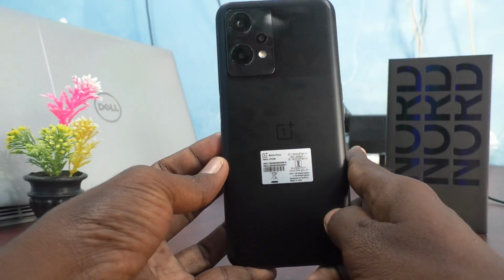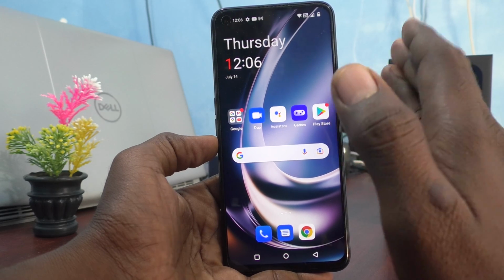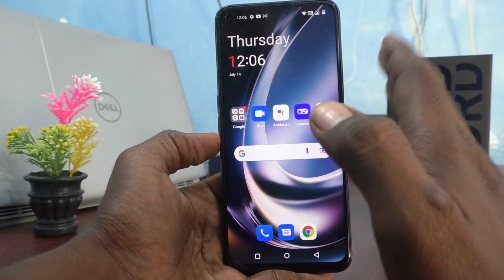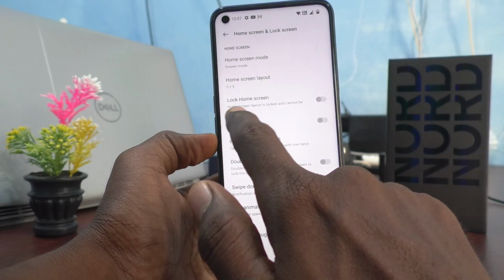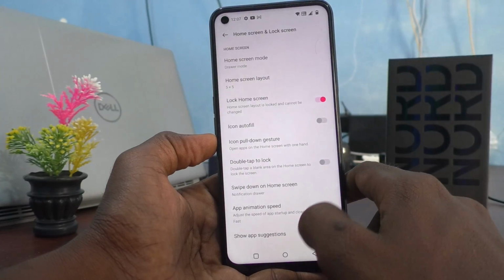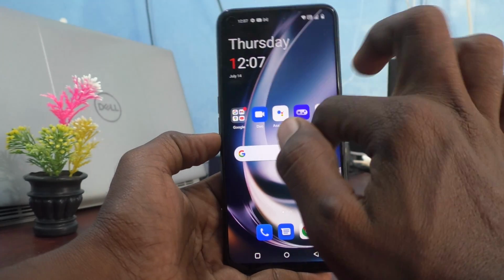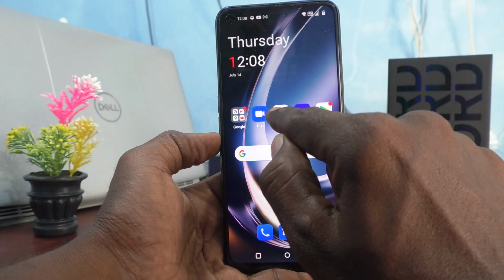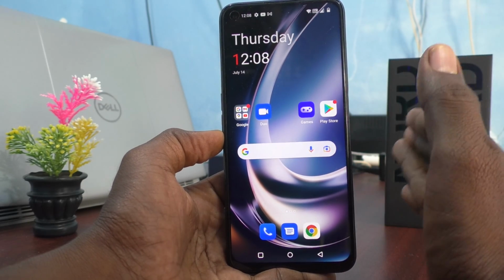How to lock home screen in Oneplus Nord CE 2 Lite 5G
Oneplus Nord CE 2 Lite 5G lock home screen settings : Learn here how to lock home screen in Oneplus Nord CE 2 Lite 5G smartphone.